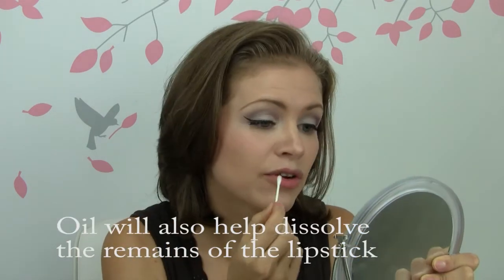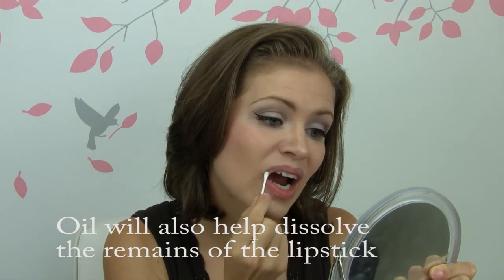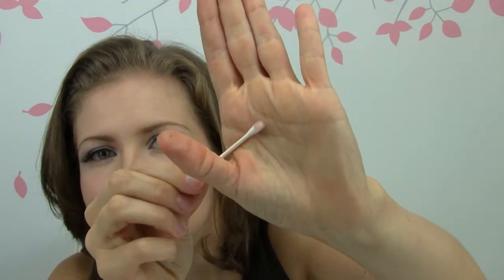Vlogger/Blogger Tips: Lip Swatches Without Destroying Your Lips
If you have ever needed to swatch several lip products in a row on your lips, maybe for a video or blog, or even just switching up a lip color during the day, you know it can be very drying and irritating to your lips wiping them with a tissue over and over. This video will show you how I do lip swatches and prevent any damage to my lips.

What I am wearing in this video:
Jane Iredale Liquid Minerals Foundation in Bisque
Color Tones Baked Mineral Foundation in Dover Beige
Beauty Without Cruelty Concealer Pencil
The Conservatorie Crystalline  Blush
TANF Ecru setting powder
Homemade shadows
Physicians formula liquid liner pen
Buxom Amplified Mascara
Silk Naturals Bobbi